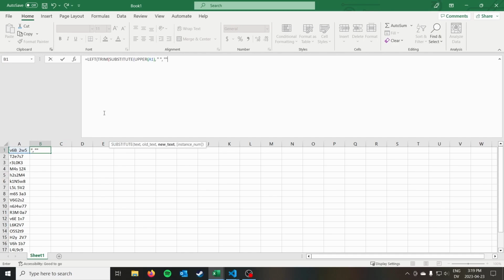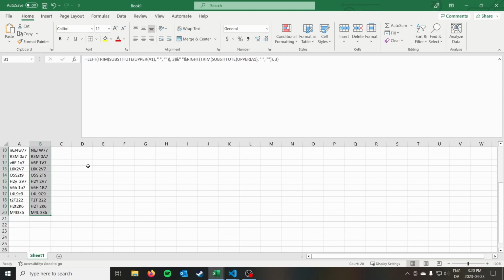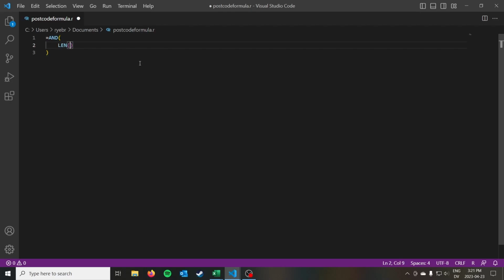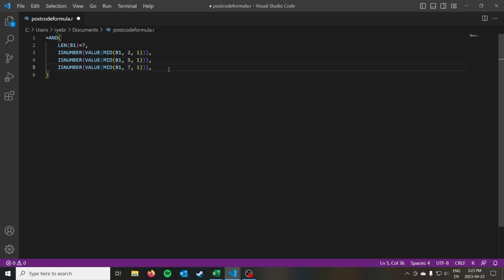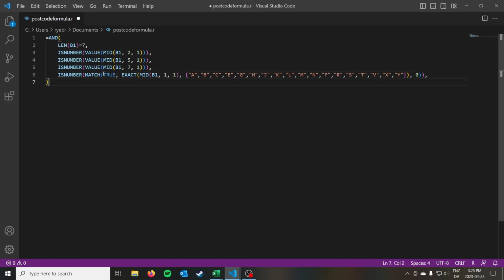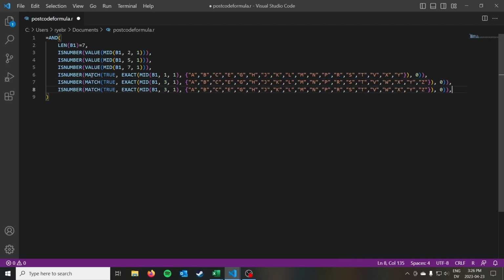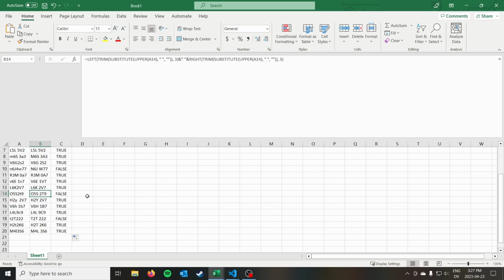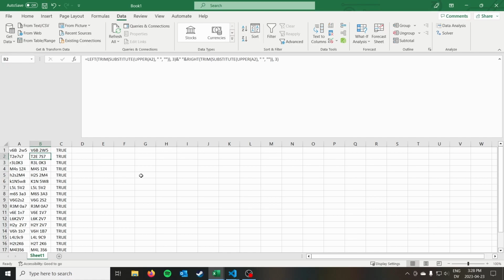Canadian Postal Code Data Validation and Cleanup in Excel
In this video, I show you how to use Excel to clean and validate a list of Canadian postal codes. The formulas shown will format the postal code, including adding a space and adjusting capitalization where necessary, and then validate it. Canadian postal codes follow the format LNL NLN where L is a letter and N is a number.

0:00 Introduction
0:30 Data Cleaning
3:40 Data Validation
10:20 Outro